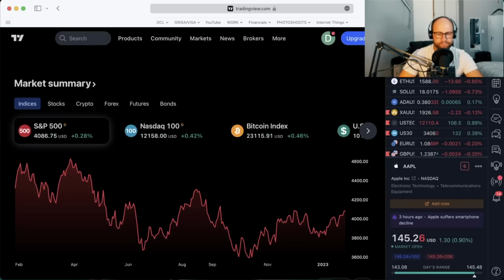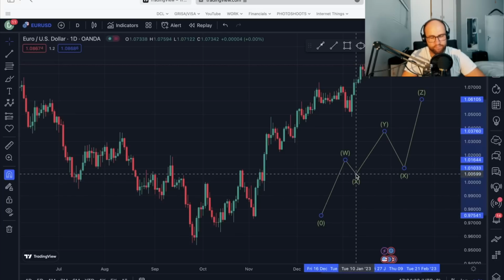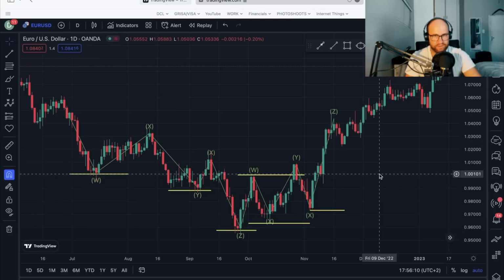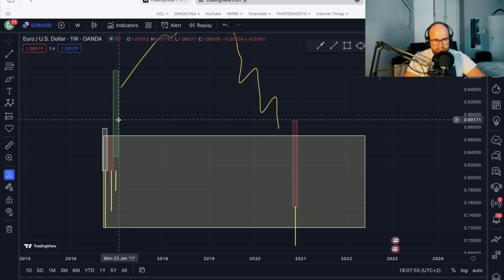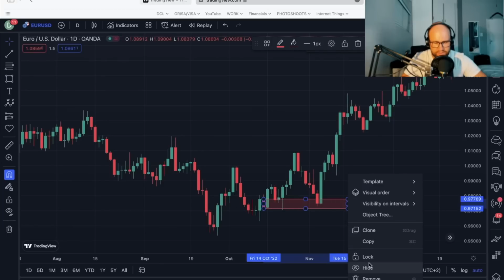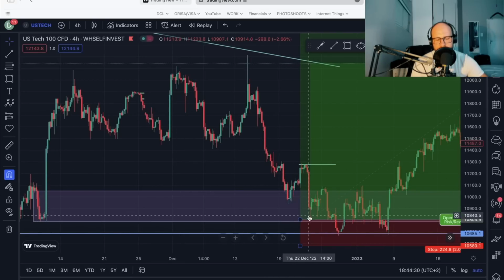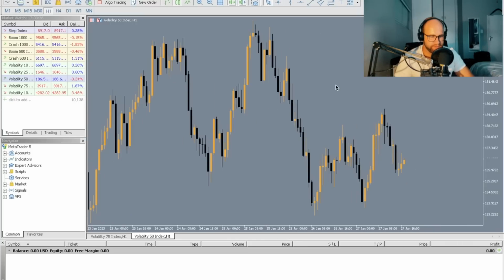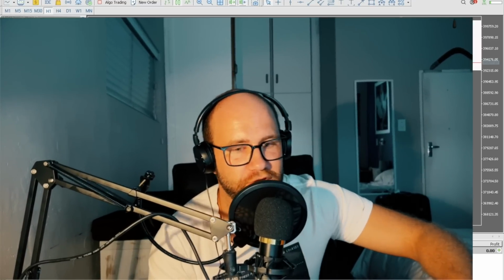#1 - How to trade any market in 2025 - FOREX/CRYPTO/INDICES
As part on the NelCapital Movement to provide free trading mentorship to people from all across the globe, here is part 1 of the series.

This video shows you how to get started from scratch, as well as how every individual market moves - secret, they all do the same thing, yet only very few people have been shown what it is.

Forget what you know, because this will be all you need for the rest of your life.